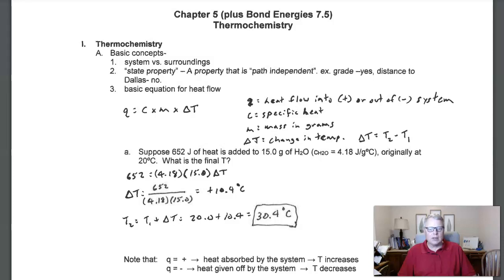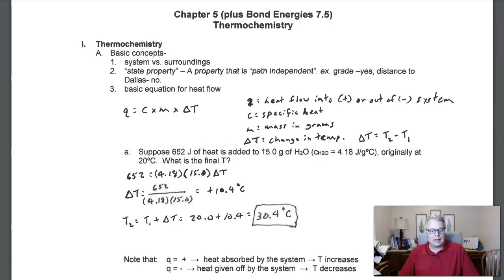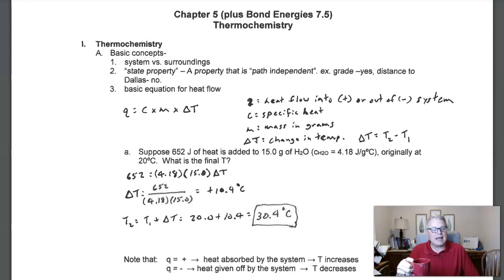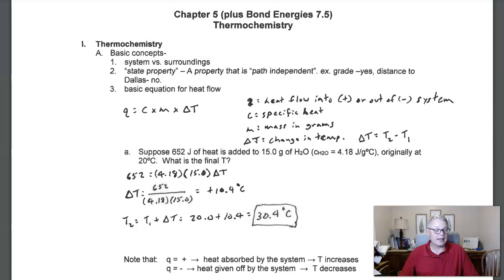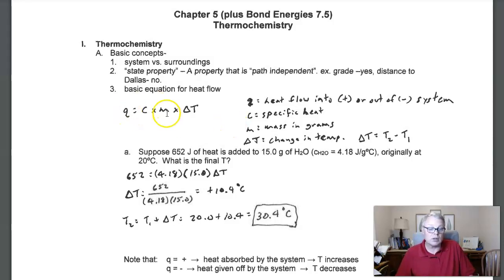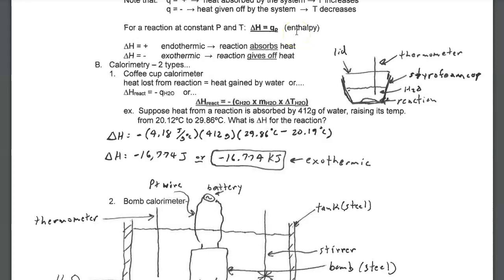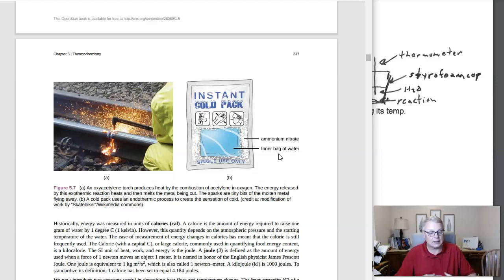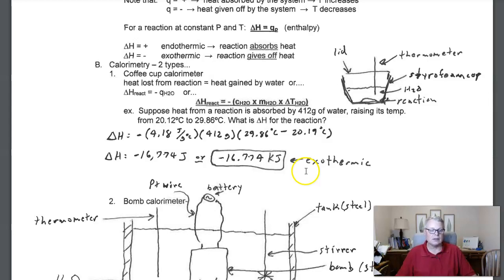Chem1411: Ch. 5.1: Heat and Chemical reactions DH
An introduction to Thermochemistry. Heat flow and DH.